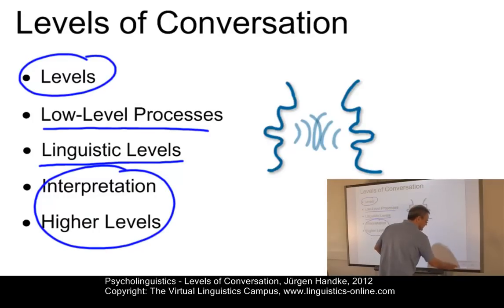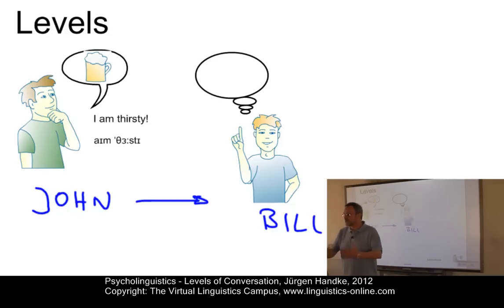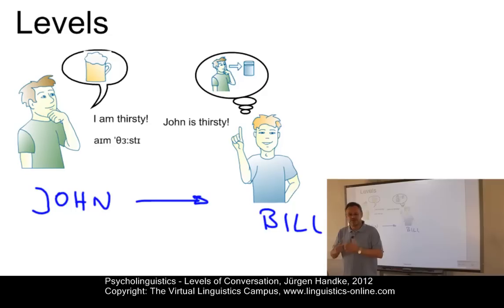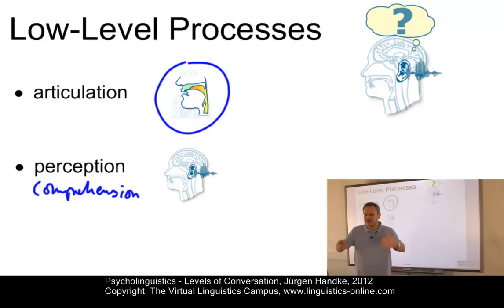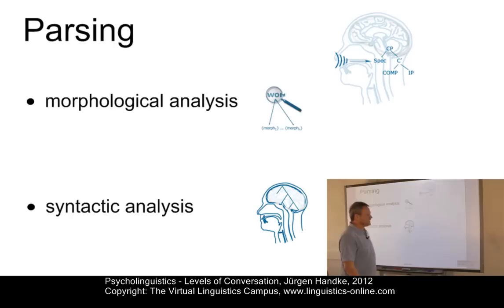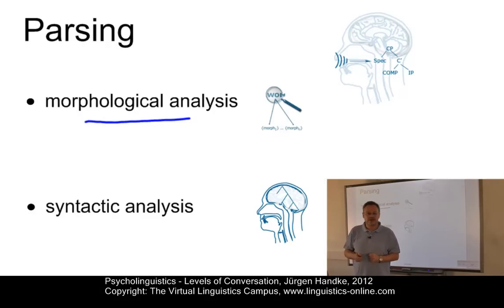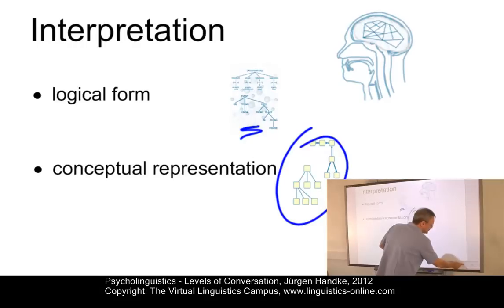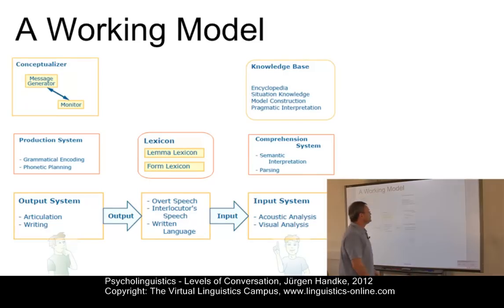PSY102 - Levels of Conversation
What happens if interlocutors talk to one another? More specifically, what goes on the speaker's mind in the process of producing a message that is transferred to an interlocutor? To answer these and other questions psycholinguists set up a general model of communication that subdivides language processing into various levels or modules. The discussion of the these levels constitutes the core of this unit.